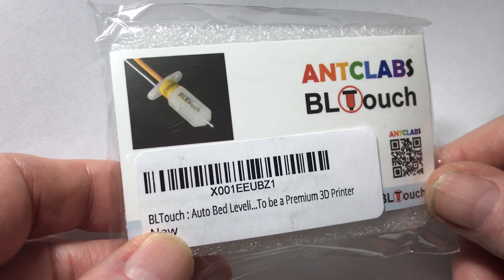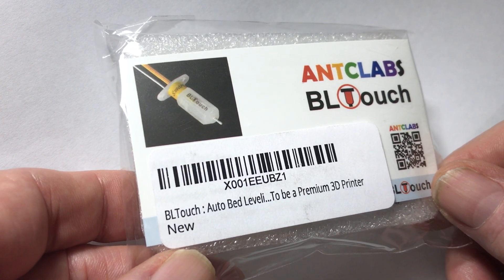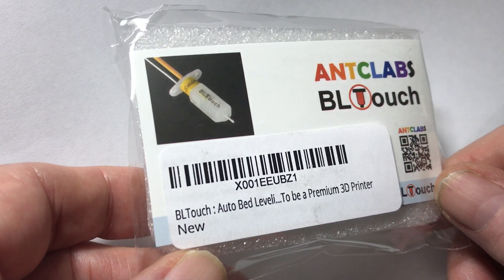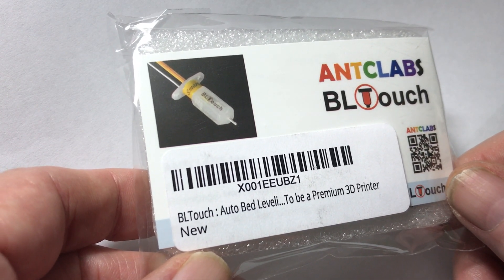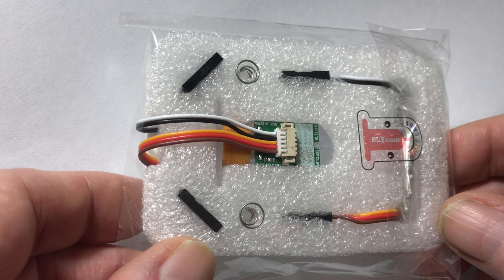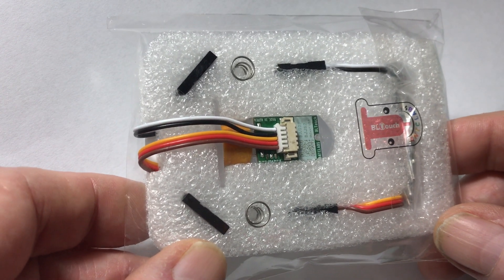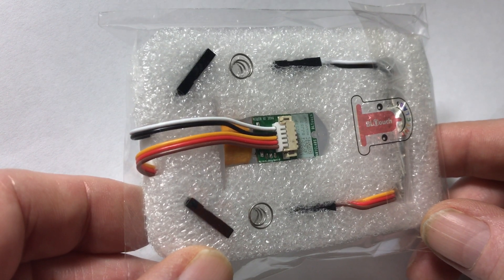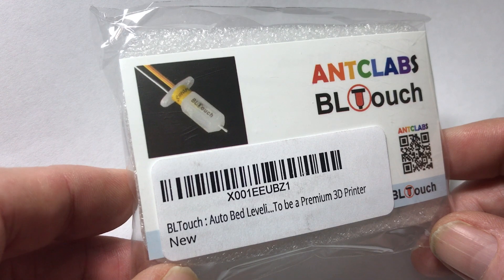Bltouch whats in the package | Amazon.com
Looking for an alternative bed leveling sensor for your 3D printer? A quick look at the Bltouch from Antclabs. What you can expect in the package.  Amazon